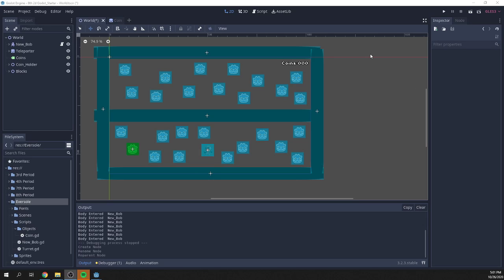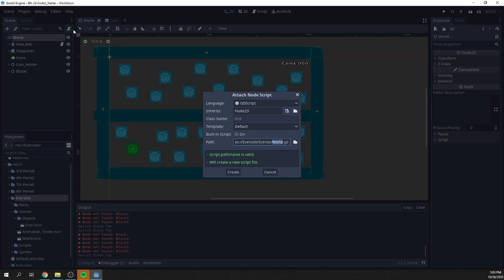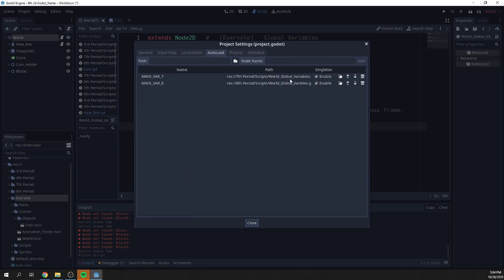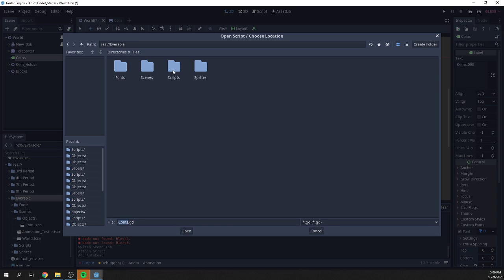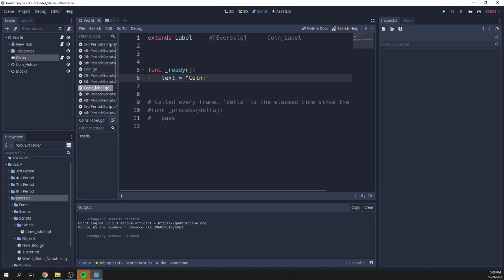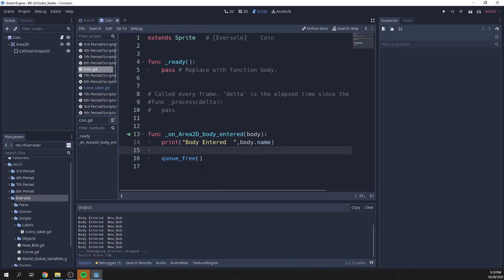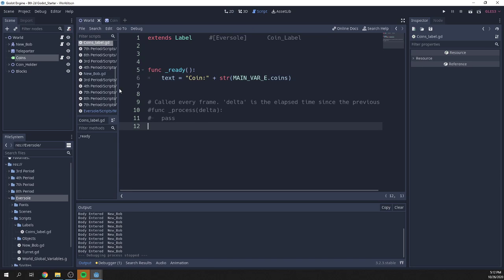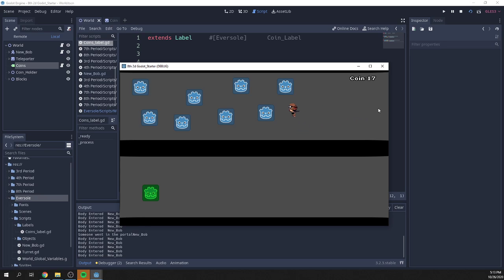028 Updating the Coin Counter 2d